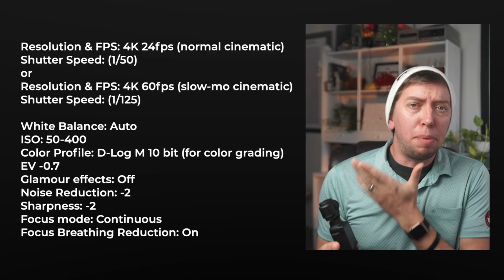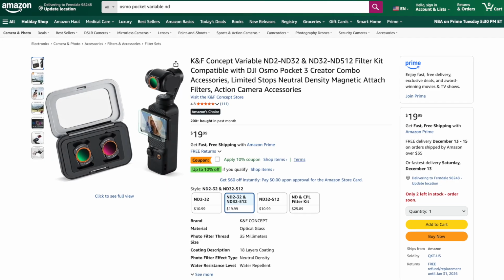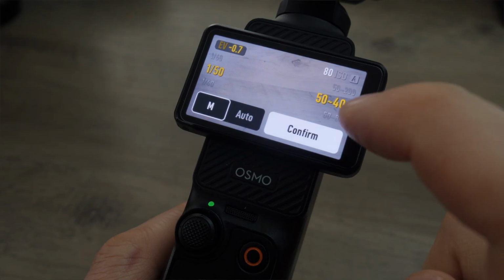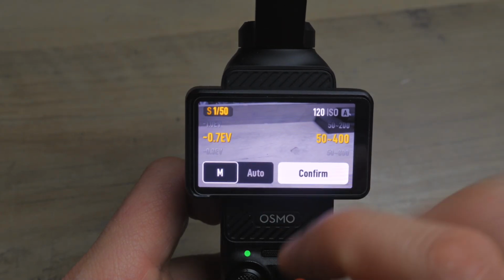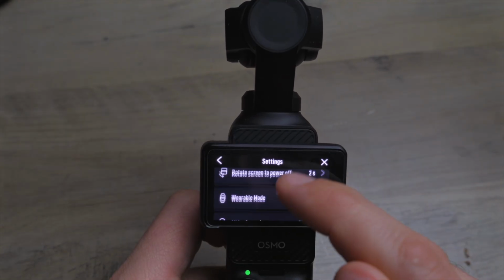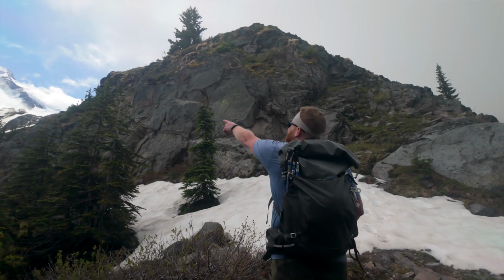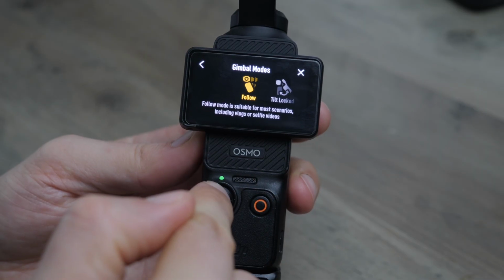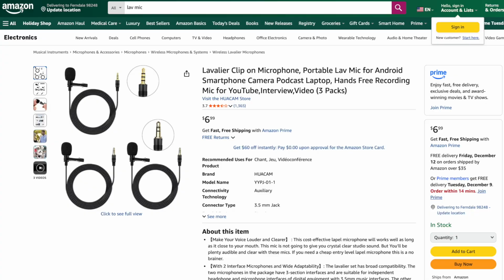DJI Osmo Pocket 3 Best Settings, Tips and Quick-Start Guide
🔥 DJI Osmo Pocket 3 BEST SETTINGS – Quick Start Guide for Cinematic Video & Vlogging

In this DJI Osmo Pocket 3 quick start guide, I walk through the best settings for the Osmo Pocket 3 to get cinematic video, clean audio, and smooth stabilization right out of the box. If you’re new to the DJI Pocket 3 or want the optimal video settings for vlogging, YouTube, travel, or content creation, this video shows you exactly what to change and why.

I cover the best DJI Osmo Pocket 3 settings for beginners, including:
 • Best video resolution and frame rate for the Osmo Pocket 3
 • Best ISO, shutter speed, and white balance settings
 • Recommended gimbal and stabilization settings
 • Best audio settings (DJI Mic 2)
 • Settings for cinematic footage, vlogging, and everyday shooting

This is a step-by-step DJI Osmo Pocket 3 setup guide designed to help you avoid common beginner mistakes and get professional-looking footage fast. Whether you’re using the Pocket 3 for YouTube videos, daily vlogs, travel filmmaking, family videos, or social media, these settings will give you the best balance of image quality, low-light performance, and ease of use.

🎥 Ideal for:
 • DJI Osmo Pocket 3 beginners
 • YouTubers and vloggers
 • Travel and lifestyle creators
 • Anyone looking for the best Pocket 3 camera settings

If you’ve been searching for:
 • “DJI Osmo Pocket 3 best settings”
 • “Osmo Pocket 3 quick start guide”
 • “Best Pocket 3 settings for YouTube”
 • “DJI Pocket 3 cinematic settings”
 • “DJI Osmo Pocket 3 beginner tutorial”